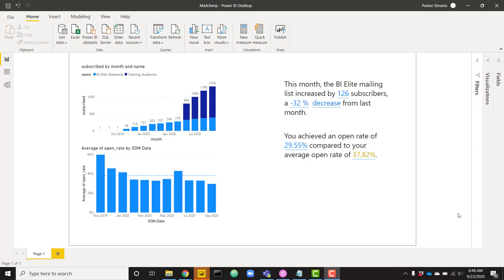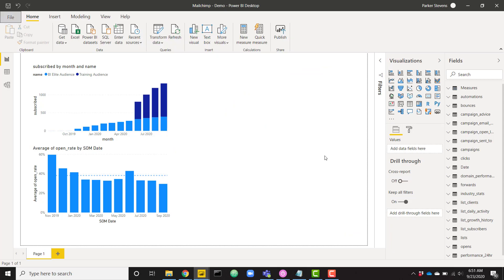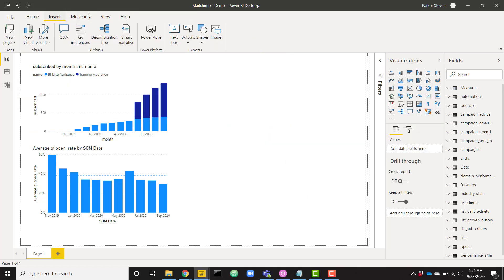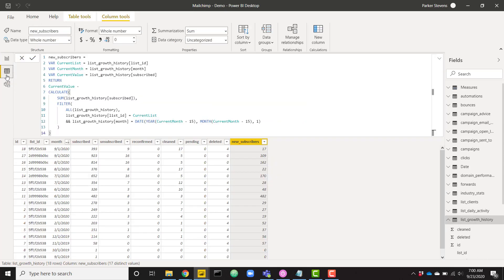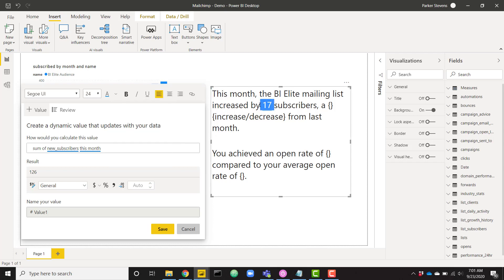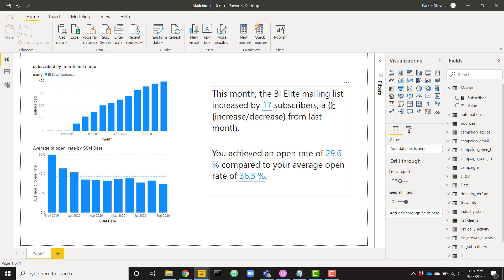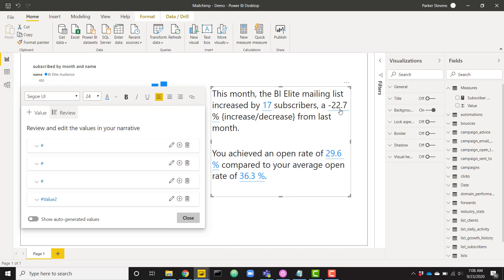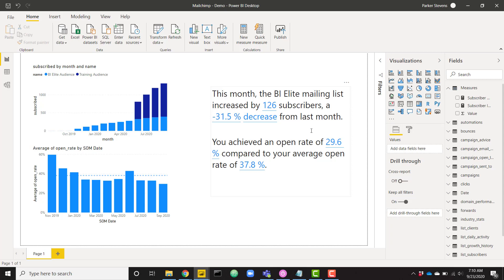How to Use the New Smart Narrative Visual (Text Box) in Power BI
In this Power BI tutorial, we learn how to use the new smart narratives visual and textbox within Power BI. This visual auto-generates AI powered text based on your data. You can even customize the message or write your own!